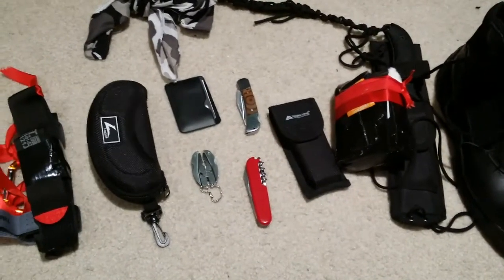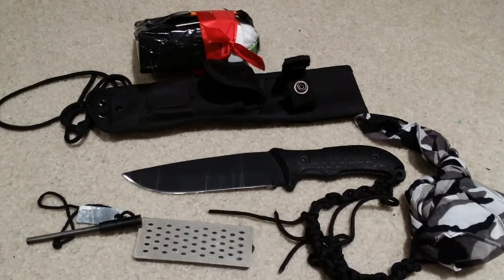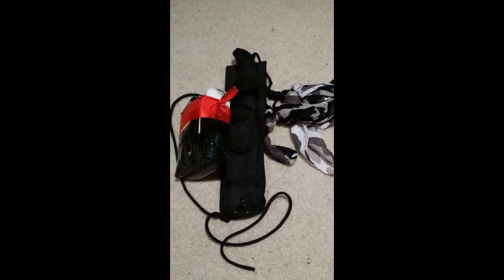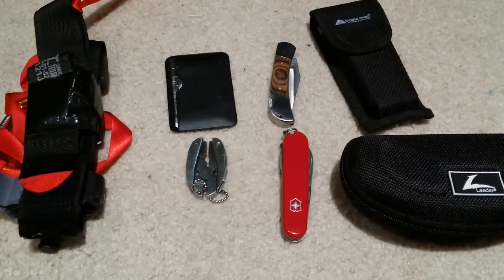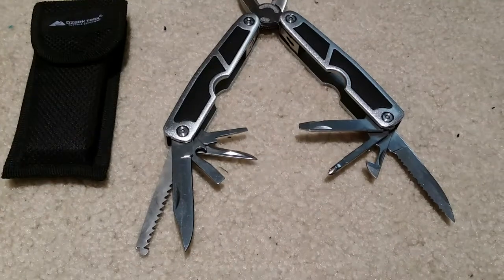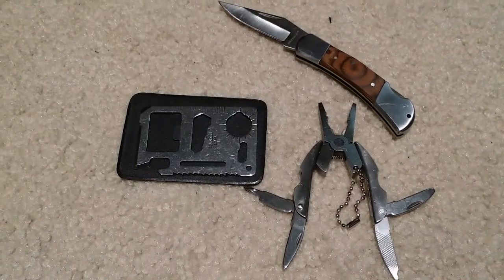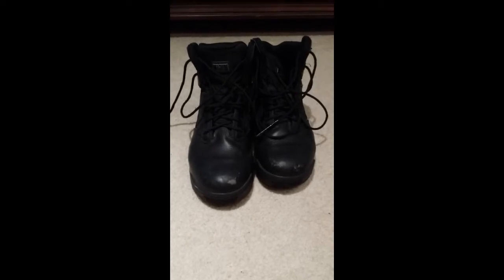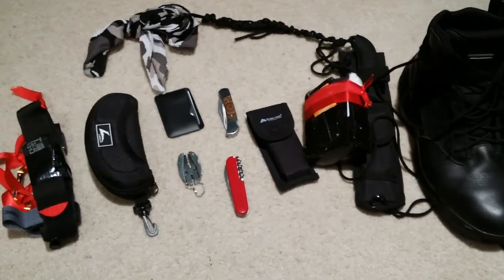Bug Out Series Part 1: Carry Gear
Part 1 of a two-part series about my bug out gear.  This gear is in my nightstand and will go on my person in addition to my EDC gear.  Next, I will be doing a video of my bug out bag.

Note: after filming, I looked up the laces and they are apparently no longer sold by ScamStuff.com